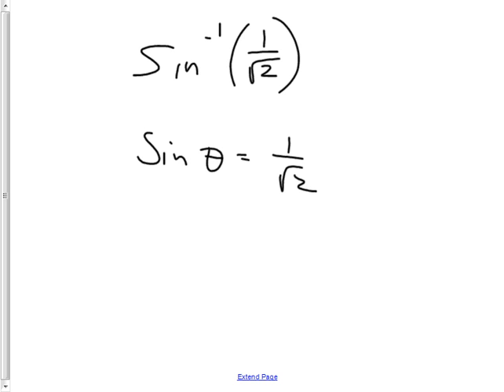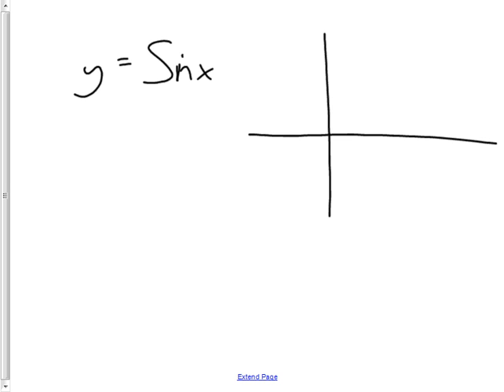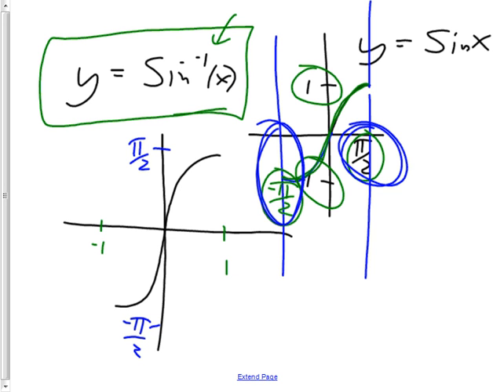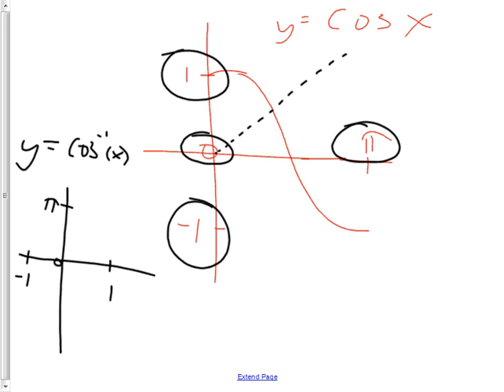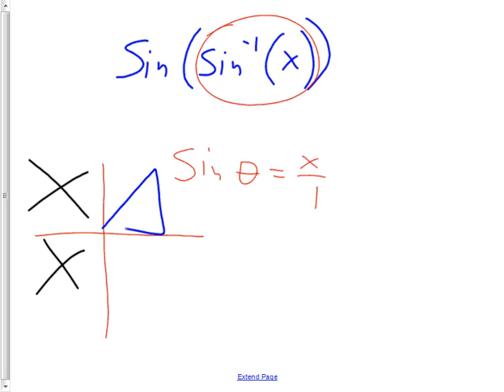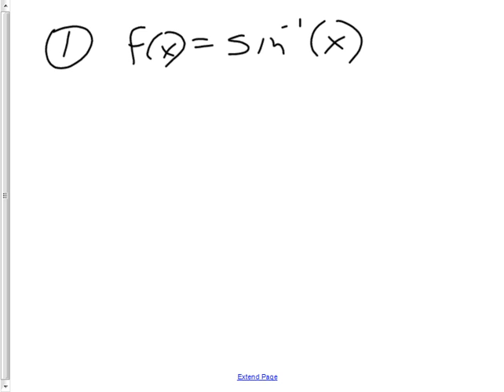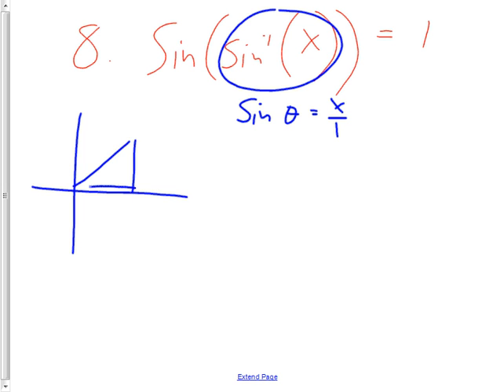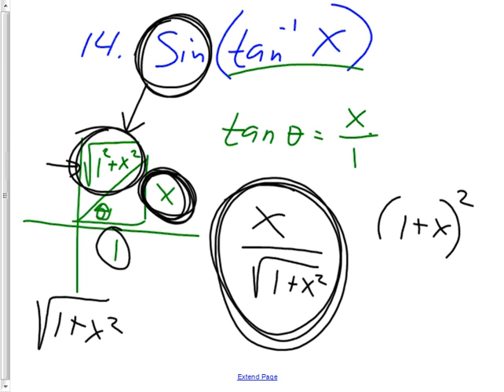March10 Precalc 4 7 #3 domain and range of inverse functions and when the side ratios have an x